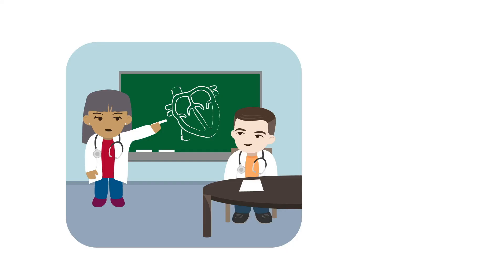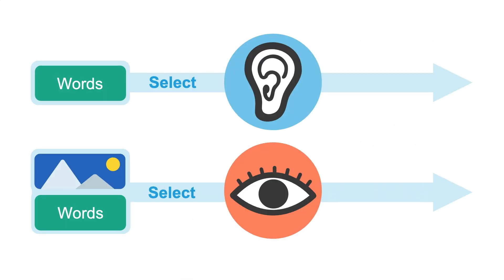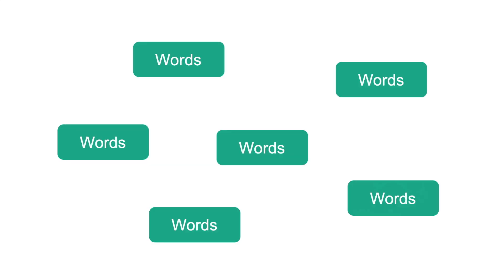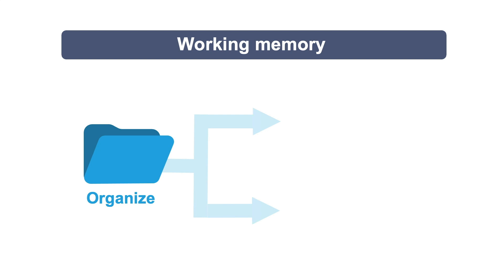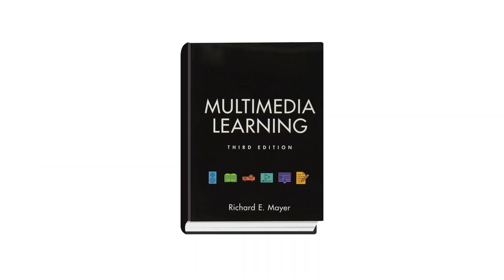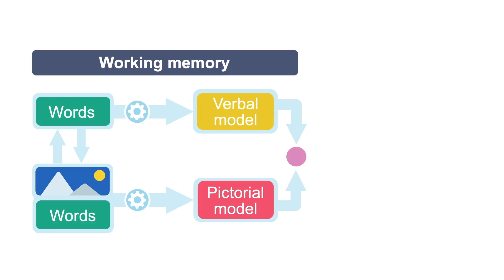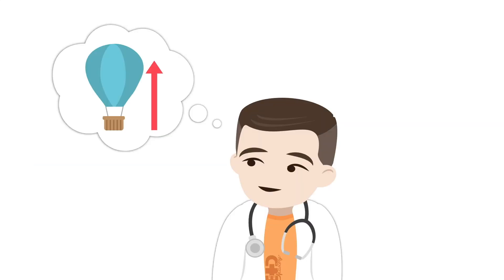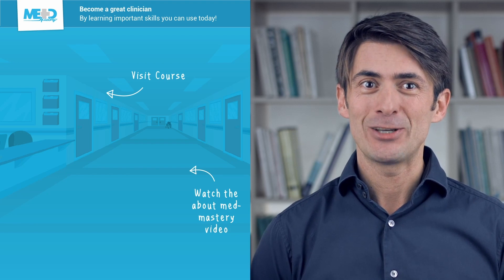The Role of Working Memory for Learning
When we learn in a classroom or school setting, we take up information through two channels: the ears and the eyes. In this Medmastery lesson, from our Teaching Masterclass: The Psychology of Learning course, we review how working memory generates knowledge out of raw, auditory, and visual inputs.

Become the medical teacher your mentees rave about with this course. Learn the secrets to great teaching and leave behind a lasting legacy.